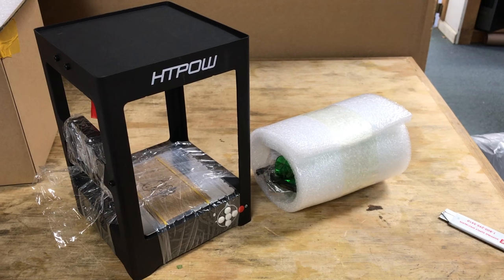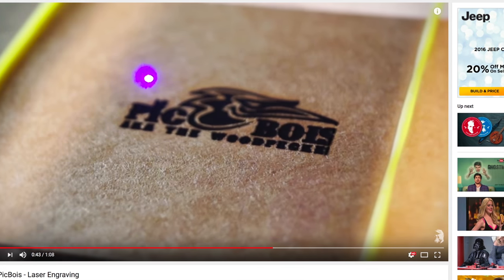HTPOW Laser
Everything you want to know is down below.  This video is about the HTPOW Laser I purchased from Amazon for a few future projects.

HTPOW 1000mw Mini USB Laser Engraver